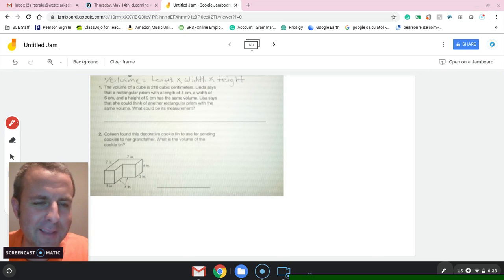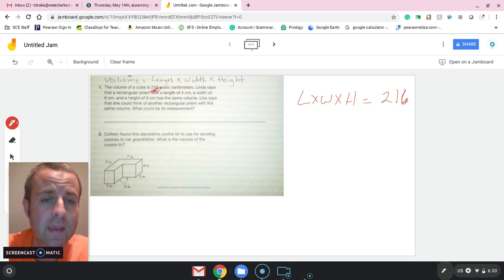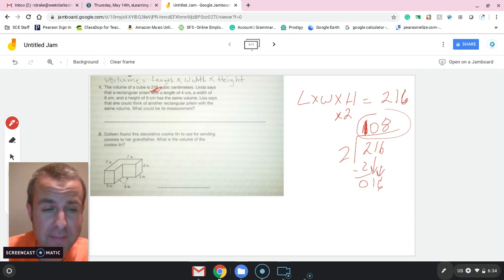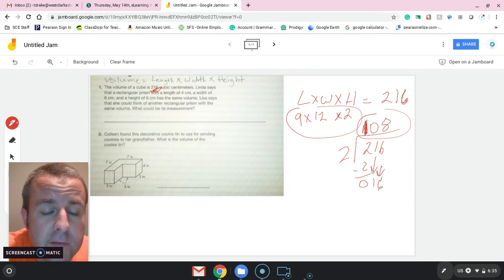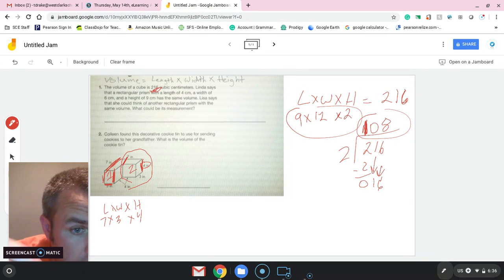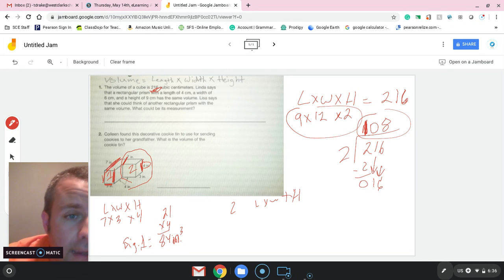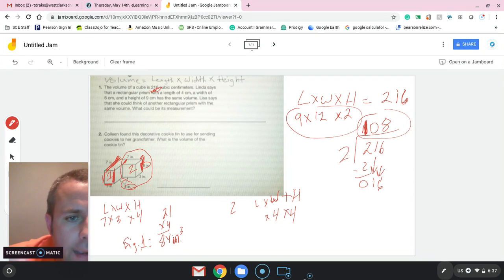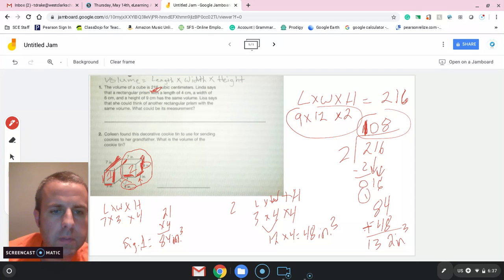Thursday, May 14, Math video Answer